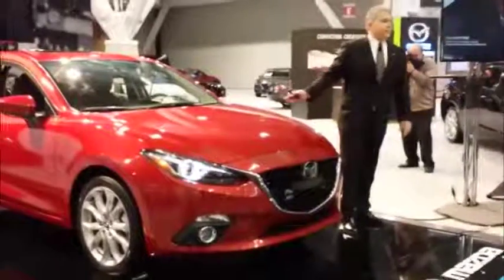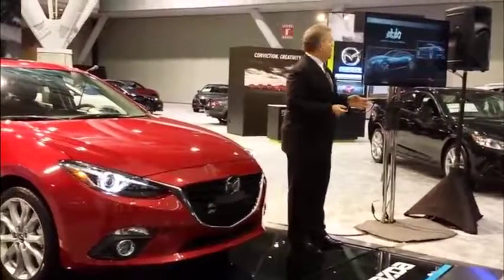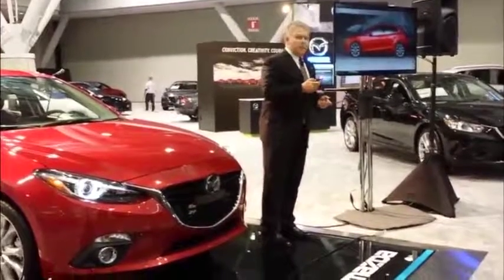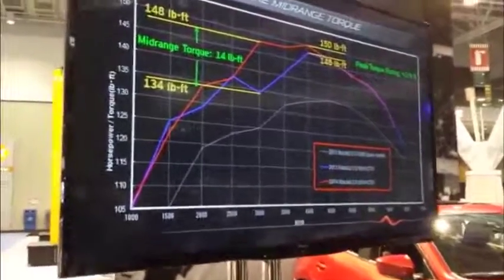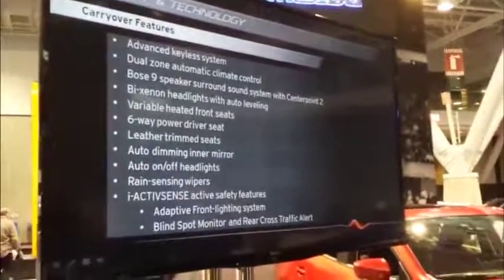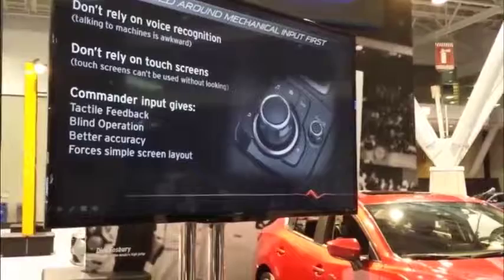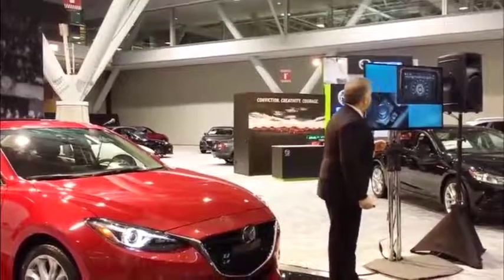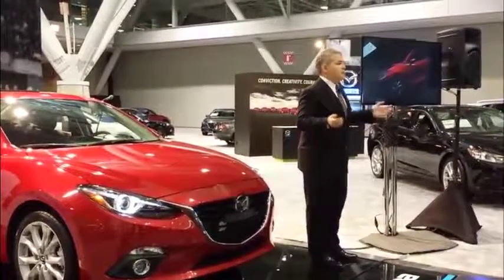2014 Mazda3 Launch Boston International Auto Show David Matthew